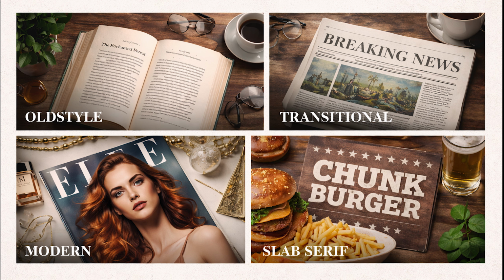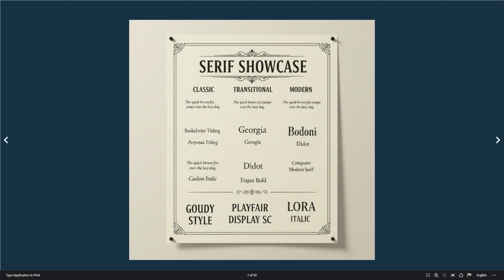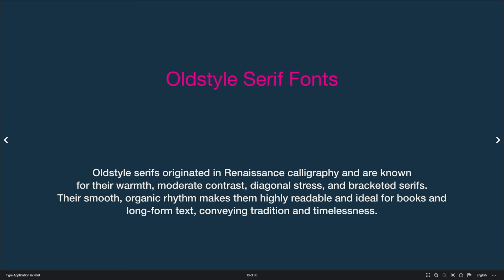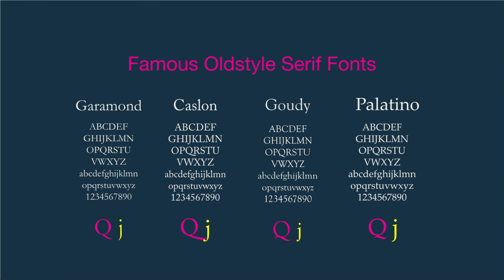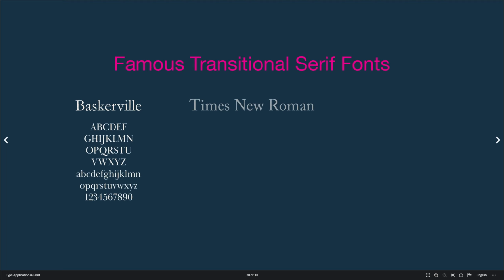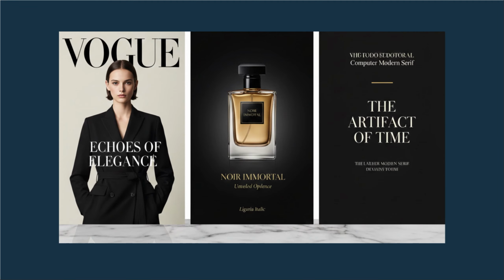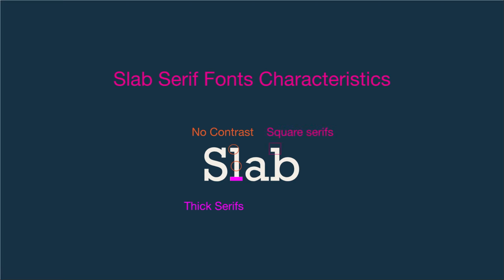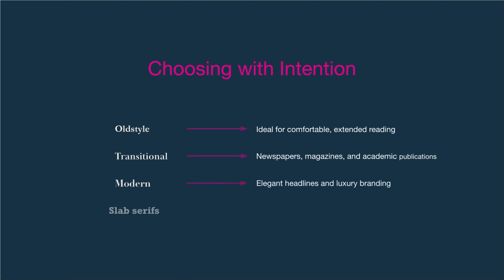Type Application in Print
Dive into the world of serif typefaces and discover how typography has shaped the way we read and share information. In this video, we explore the historical roots and practical applications of serif fonts in print, from Oldstyle classics to Modern elegance and bold Slab Serifs. Learn about the unique characteristics, structural differences, and timeless appeal of these typefaces as they appear in books, newspapers, magazines, and more.
Whether you’re a designer, student, or typography enthusiast, this video will give you a deeper appreciation for the art and craft of type in print.
Topics Covered:
• Historical serif categories: Oldstyle, Transitional, Modern, Slab Serif
• Key structural characteristics and differences
• Real-world examples in books, newspapers, magazines, and posters
• How to choose type intentionally for readability and impact